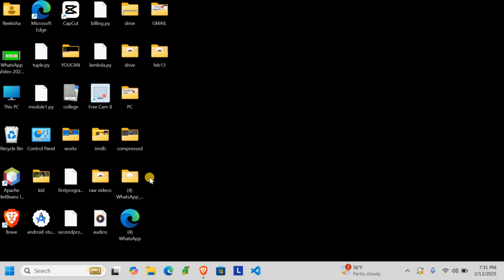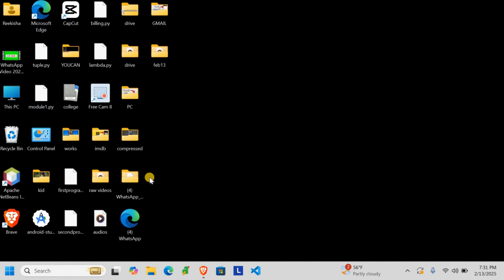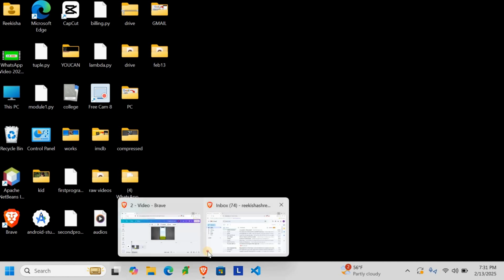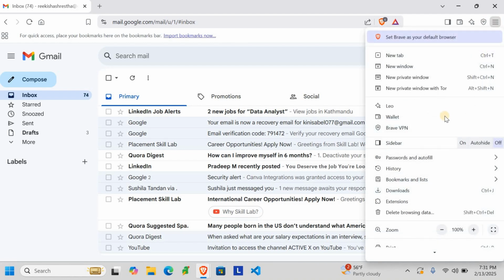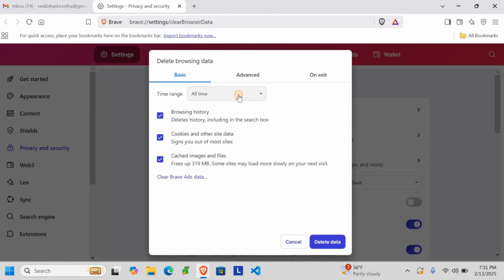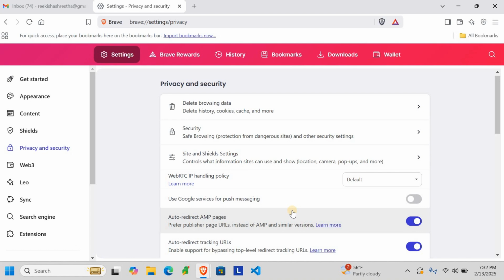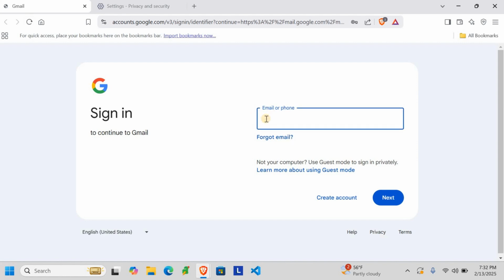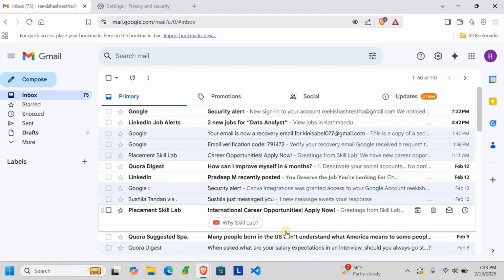How to Clear Cache in Gmail 2025?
Is Gmail running slow or not loading properly? Clearing the cache in Gmail can help improve performance and resolve common issues such as email delays, loading errors, or unresponsive features. In this video, we’ll show you how to clear the cache in Gmail and optimize your Gmail experience.